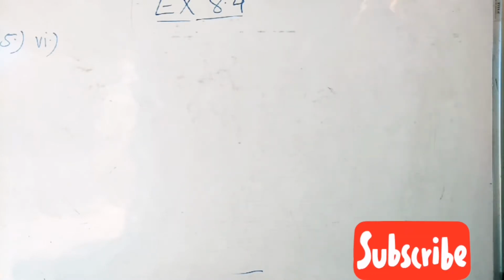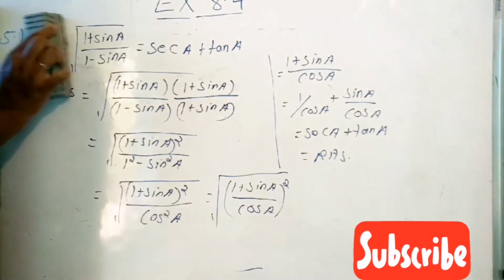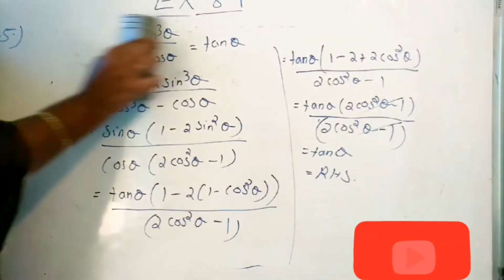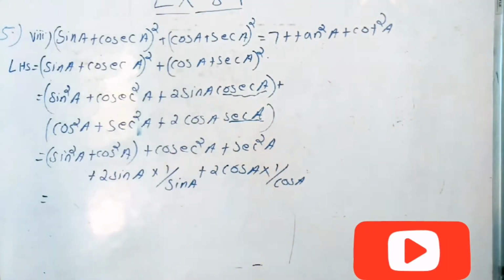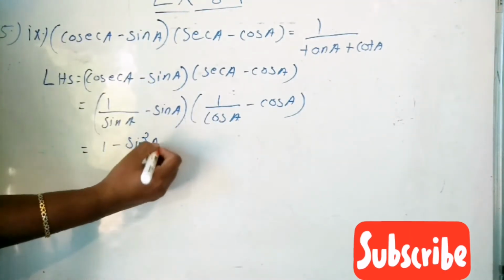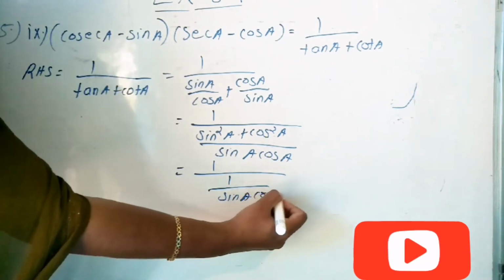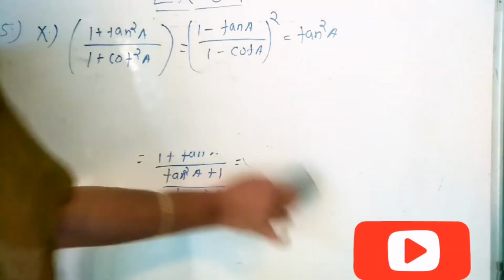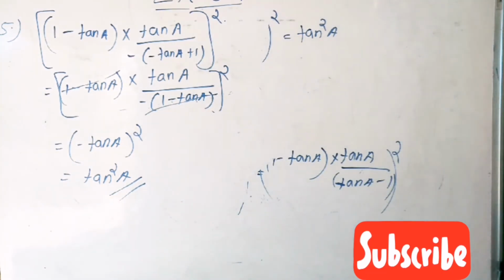Exercise 8.4 (Part 3) | Chapter : Introduction to Trigonometry | Class 10 Mathematics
10th Standard Mathematics
CBSE

1. Exercise 8.4 Question No.  1 (vi)
2. Exercise 8.4 Question No.  1 (vii)
3. Exercise 8.4 Question No.  1 (viii)
4. Exercise 8.4 Question No.  1 (ix)
5. Exercise 8.4 Question No.  1 (x)